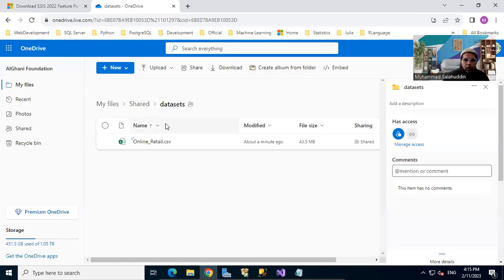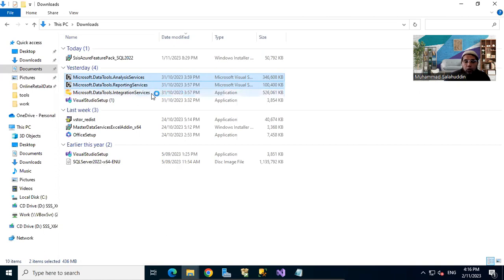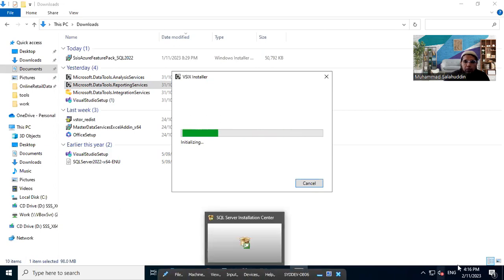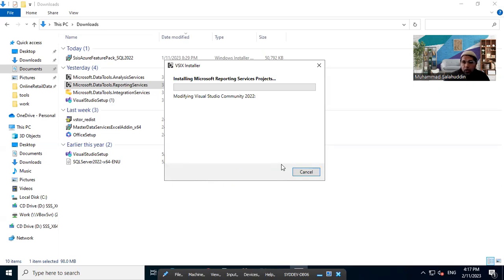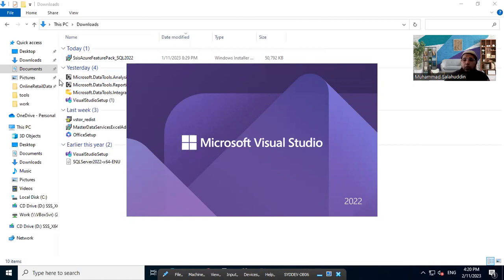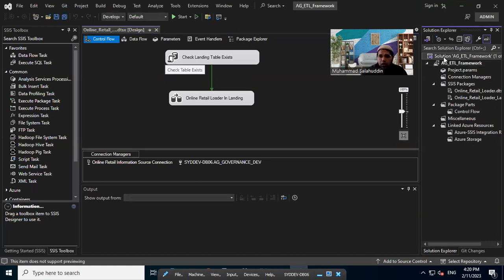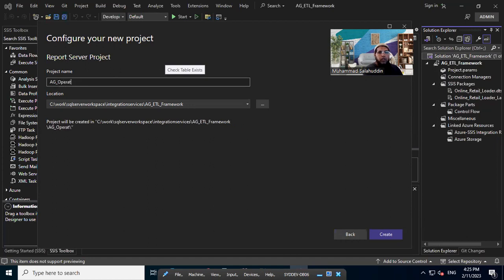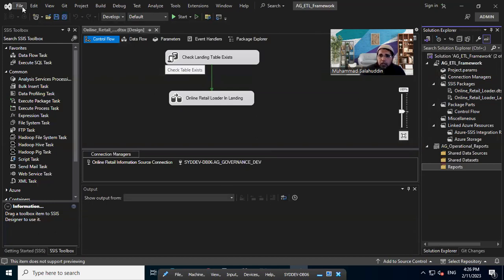Seamless Integration: Installing SSRS Extension in Visual Studio 2022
Seamless Integration: Installing SSRS Extension in Visual Studio

Reporting Services in SQL Server (SSRS) is a robust tool for designing, generating, and delivering rich reports. To leverage its power, you need to integrate it with Visual Studio, the favored development environment for many. In this detailed guide, we will walk you through the process of installing the SSRS Extension in Visual Studio, enabling you to harness the capabilities of SSRS seamlessly within your Visual Studio environment.

You'll be provided with a step-by-step tutorial, ensuring that you can effortlessly set up this essential extension. We'll cover everything from acquiring the extension to the actual installation process, and you'll find useful tips and troubleshooting advice along the way.

This resource caters to a wide audience, from seasoned developers to those new to the world of reporting services. Upon completion, you'll have the SSRS Extension up and running in your Visual Studio environment, ready to create and manage reports that drive data-driven decisions within your organization.